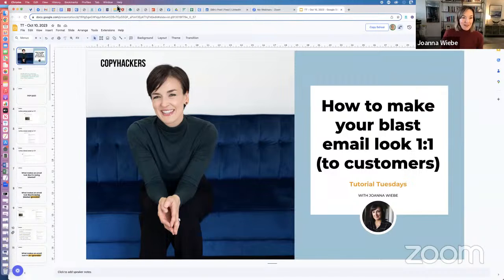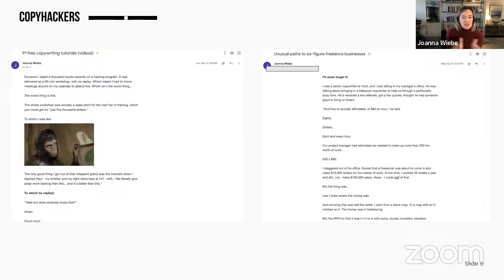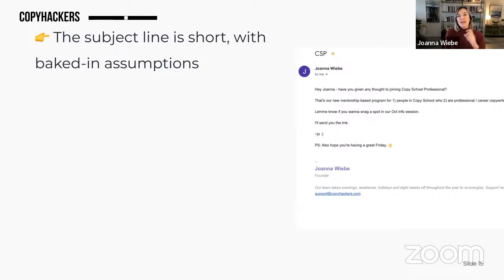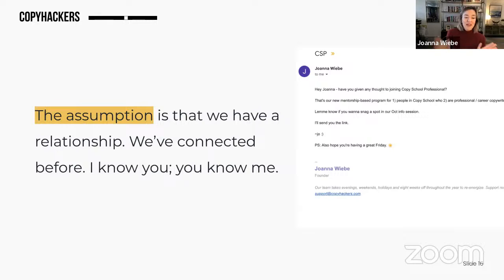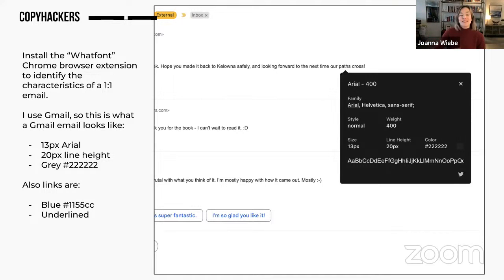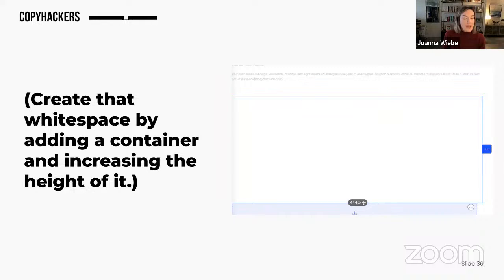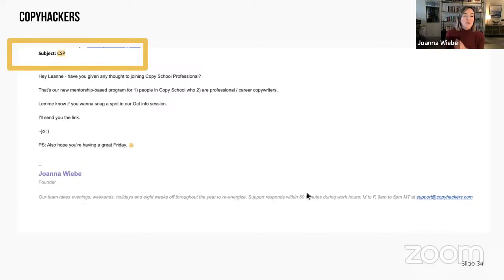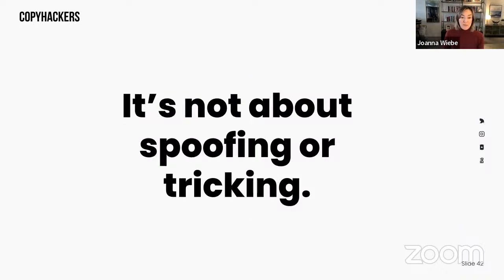How to Make a Blast Email Feel Personal: Tutorial Tuesdays LIVE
If you've ever received an impersonal blast email, you know how intrusive it can feel.

And when your relationship with your email list is so important, that's not an emotion you want to be stirring up.

So let Joanna Wiebe, the original Conversion Copywriter, walk you through how to personalize blast emails to your audience.

So they feel connected with you.

And so they're more likely to open your emails and respond to the CTA.